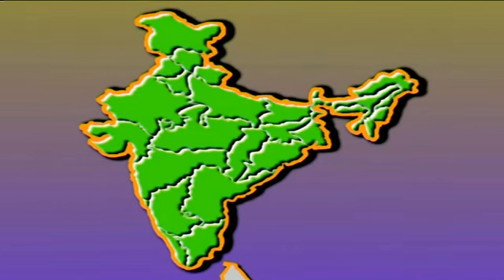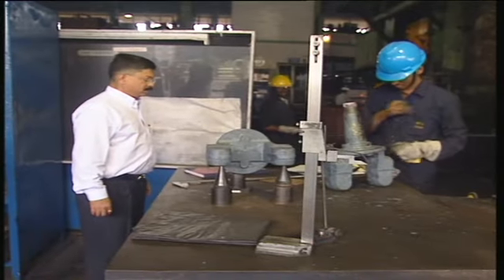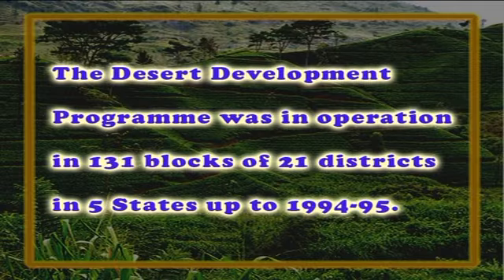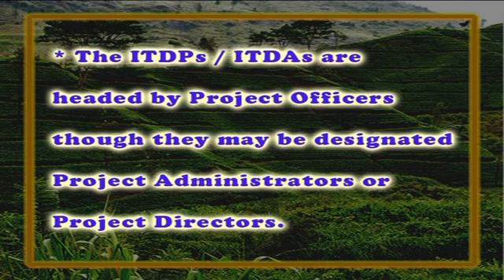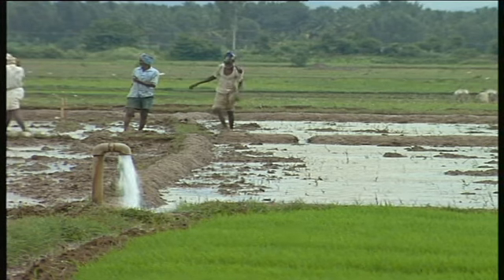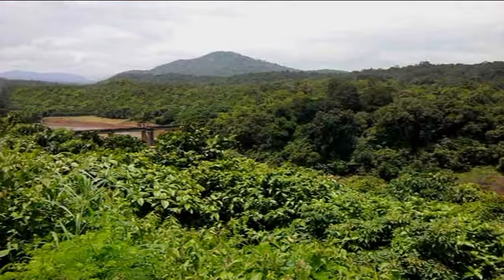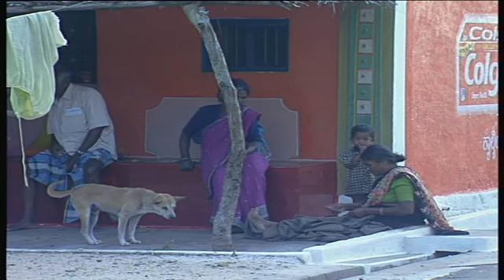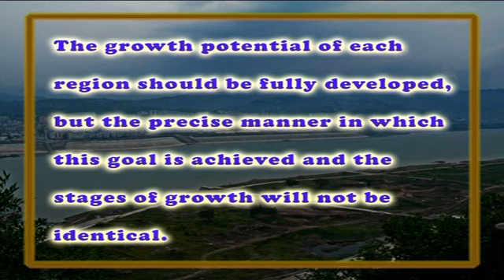Geography of India Special Purpose Regions